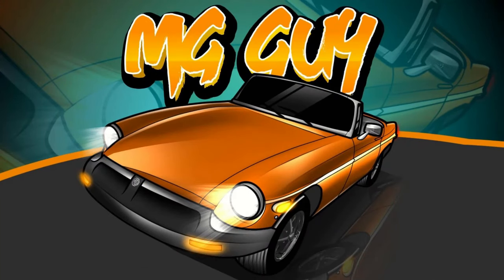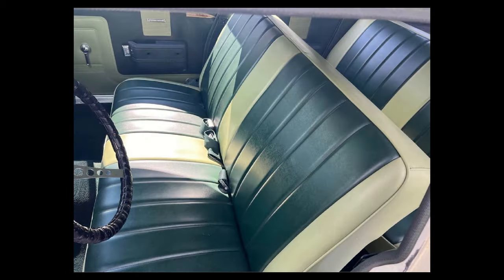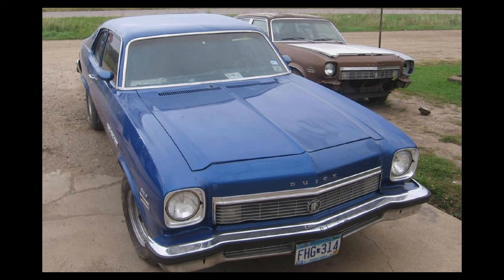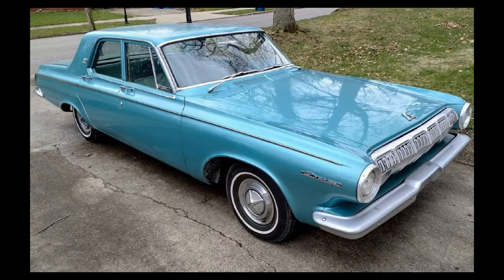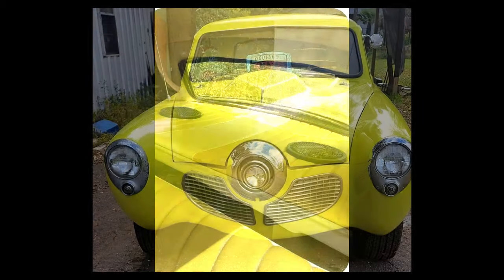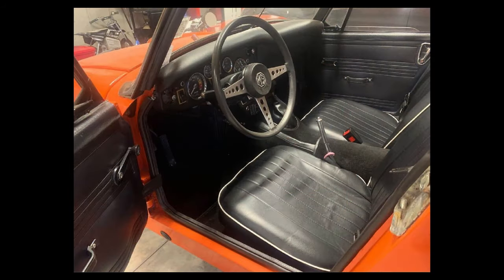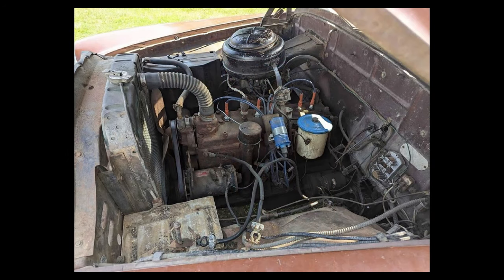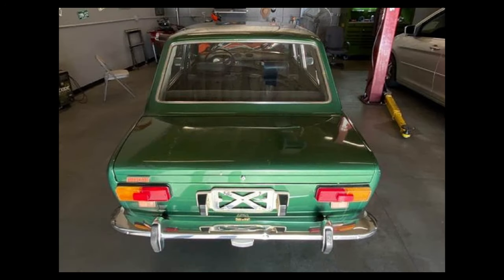Episode #57: 10 Classic Vehicles for Sale Across North America Under $15,000, Links Below to the Ads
Welcome to my series on pre 1980 cars, hot rods, muscle cars, trucks, street machines, kit cars, dune buggies and more available for sale online across North America for under $15,000! Some vehicles may need some minor work to get road worthy such as brakes or carb tuneups, but I try to include vehicIes that are pretty much road ready for minimal extra cost (no "project" vehicles.) These "for sale under $15,000" videos go live twice weekly on Sunday and Wednesday at 2:00 pm eastern time.

If you're looking for project vehicles, I also have a series that I post every Friday called "Fix-Em-Up Friday" - please check these videos out as well!

Please consider becoming a channel member to get access to perks including early access to all videos before they go live on YouTube:

Here are the links to the listings for today's vehicles:
1.  1968 AMC Rebel 770
3.  1963 Chevrolet Corvair Convertible
6.  1961 Volkswagen Karmann Ghia
9.  1972 Chevrolet Vega Kammback Wagon

Please comment below and let me know what your favorite car is from today's video, and if you have a suggestion for specific genres of vehicles for me to highlight in the future.